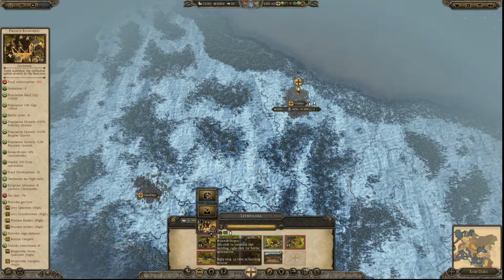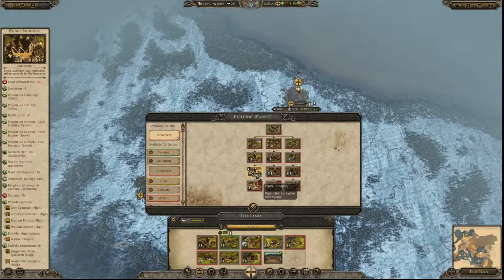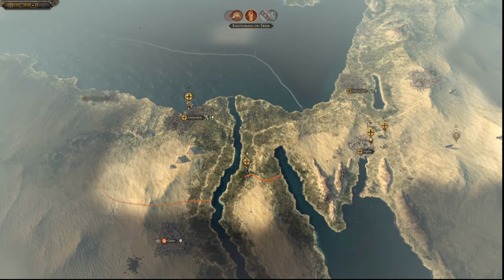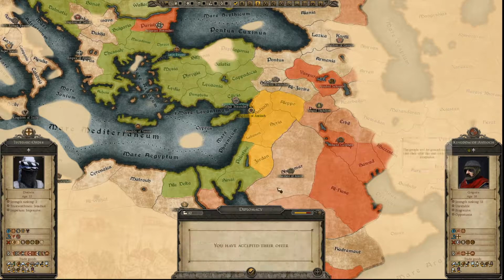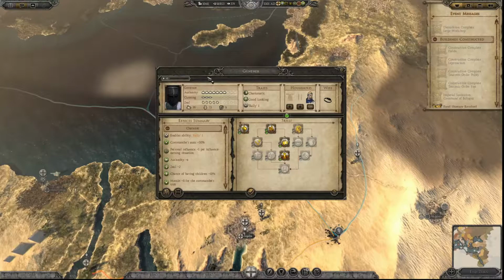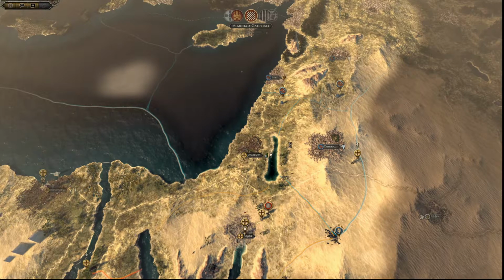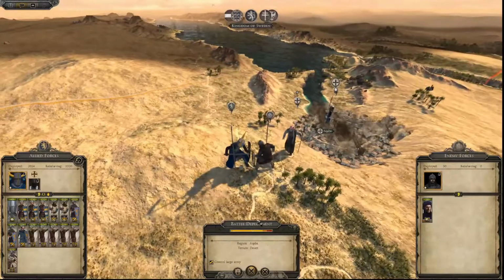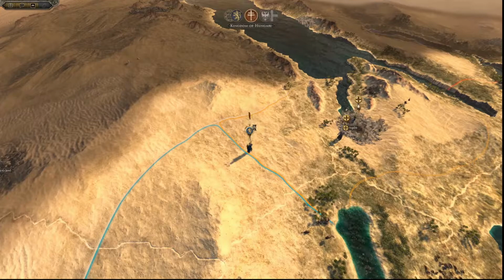Teutonic Order | TW: Attila - Medieval Kingdoms 1212AD Mod | Episode 20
Unfortunately the gameplay audio failed to capture during this stream - apologies!

Complete overhaul mod for TW: Attila - basically TW: Medieval 3.

It's still in active development so expect bugs and incomplete features.

I've just started streaming and will appreciate any and all constructive feedback.